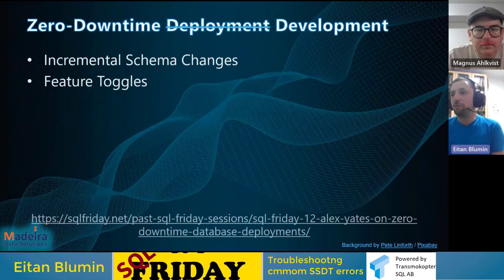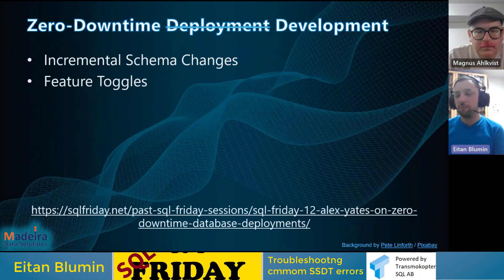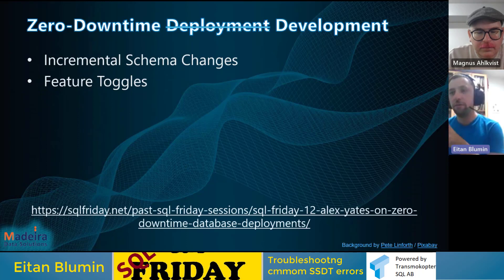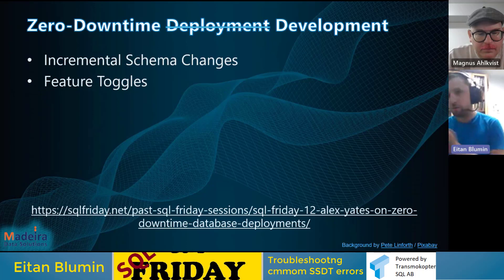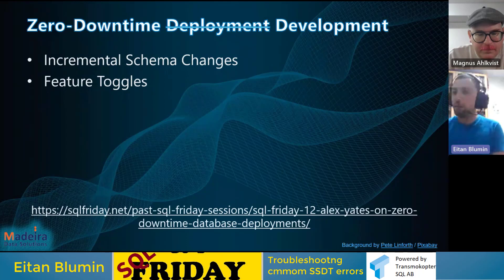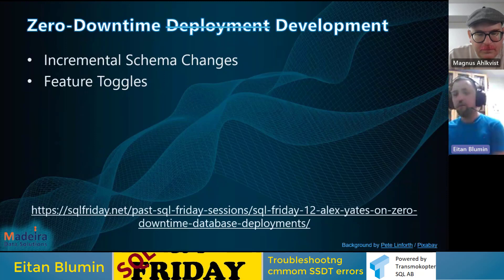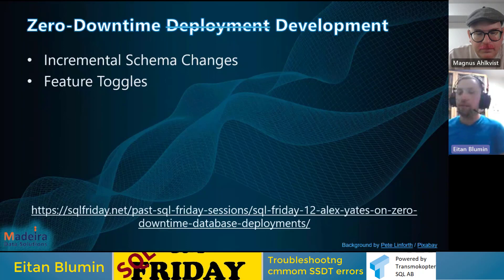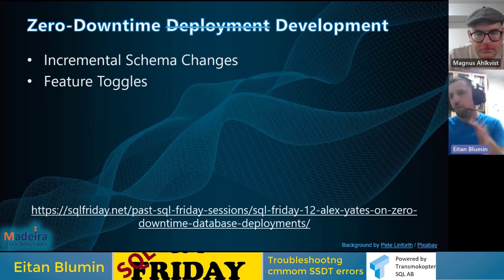SQL Friday #113 - Troubleshooting common SSDT errors - with Eitan Blumin